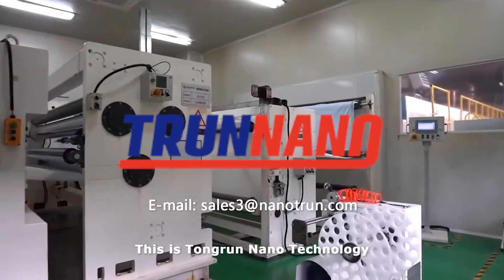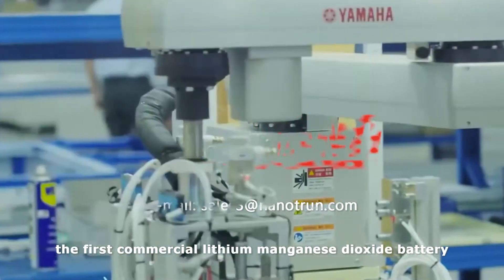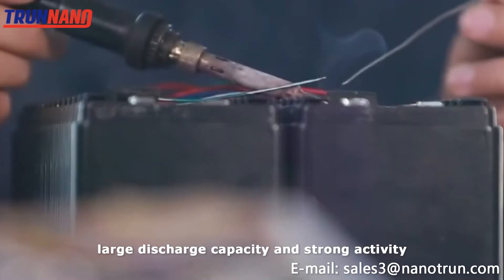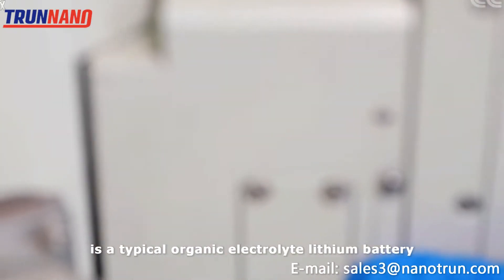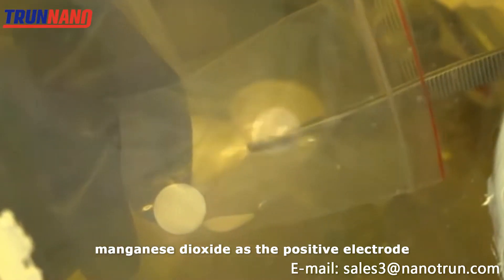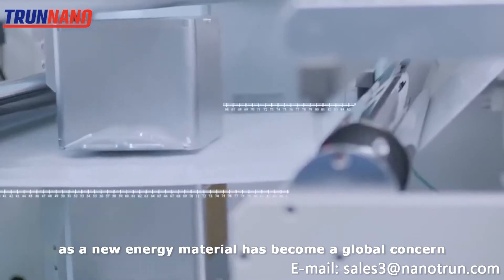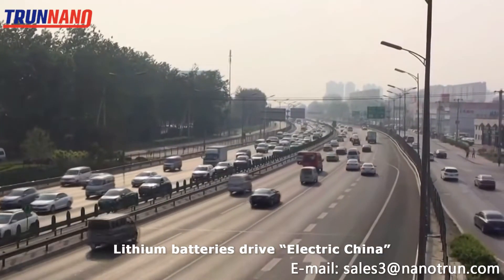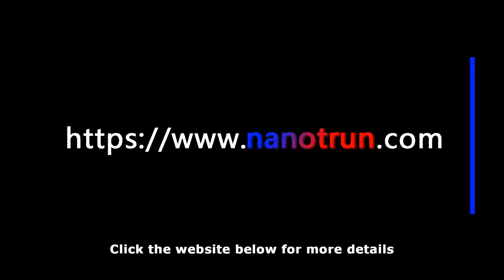Lithium Manganese Dioxide Battery | TRUNNANO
Manganese dioxide is a black amorphous powder which is an amphoteric oxide. Natural manganese dioxide has excellent discharge performance

Electrolytic manganese dioxide battery has the characteristics of large discharge capacity and strong activity, Therefore, electrolytic manganese dioxide has become a very important raw material for the battery industry.

Luoyang Tongrun Nano Technology Co., Ltd. is committed to technology development, applications of nanotechnology and new material industries, with professional experiencein the nano-technology research and development and the application of materials.

As a leading nano-technology development and product applications manufacturer, the Luoyang Tongrun dominates the markets. Tongrun technology provides solutions across the various processes and steps of laboratories and industries. Our professional working team provides the perfect solutions to help increase efficiency in various industries, create value, easy to deal with various challenges.

Currently our company has successfully developed serious of powder materials (including oxides, carbides, nitrides, single metal, etc.), high-purity target, functional ceramics and structural devices. OEM service is available.

And our innovative, high-performance materials are widely used in all aspects of daily life, including but not limited to the automotive, electrical, electronics, information technology, petrochemical, oil, ceramics, paint, metallurgy, solar energy and catalysis. Our mail product list as following:
Metal and alloy powder: boron, nickel, silicon, copper, iron, aluminum. chrome, silver
Boride powder: magnesium boride, aluminum boride, boron nitride,boron carbide, hafnium boride
Sulfide powder: Molybdenum sulfide, zinc sulfide, bismuth sulfide
Oxide powder: ITO, ATO, iron oxide, titanium oxide, manganese oxide, copper oxide
Carbide powder: titanium carbide, manganese carbide, titanium carbonitride, hafnium carbide
Nitride powder:Alumium nitride, hafnium nitride, magnesium nitride, vanadium nitride
Silicide powder: hafnium silicide, molybdenum silicide,tantalum silicide
Hydride powder: Hafnium hydride, vanadium hydride, titanium hydride, zirconium hydride